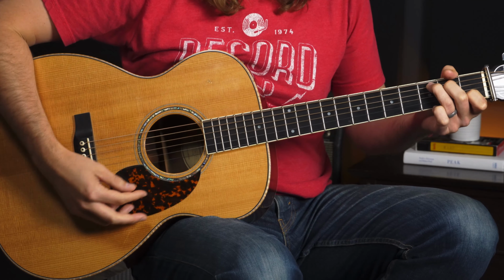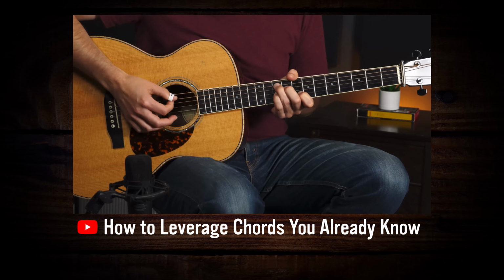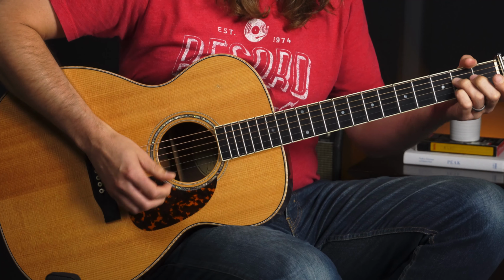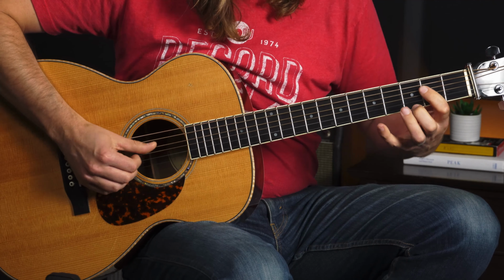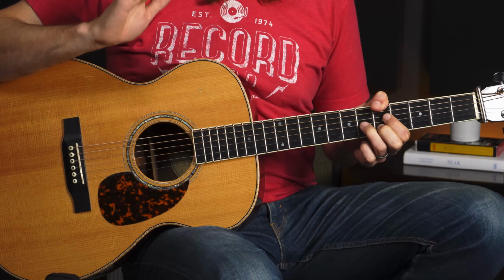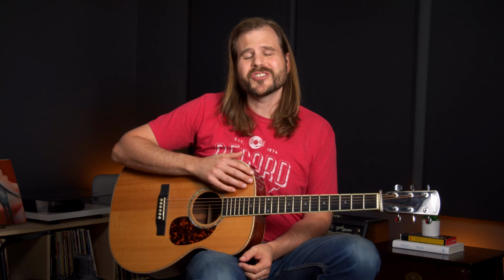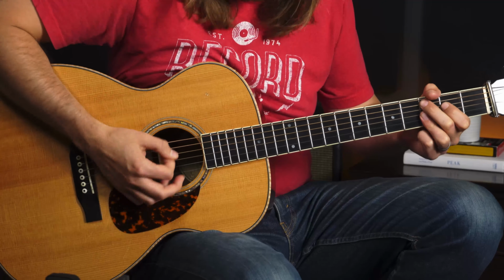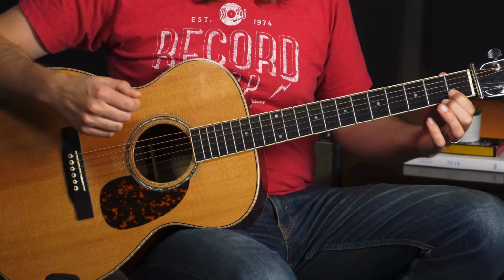More Moveable Chord Shapes to Conquer the Fretboard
Knowing how to play the chord your after in any position on the neck is a guitar superpower.  One great way to get there is to start learning your chords as we do in this video.

Play On!

John